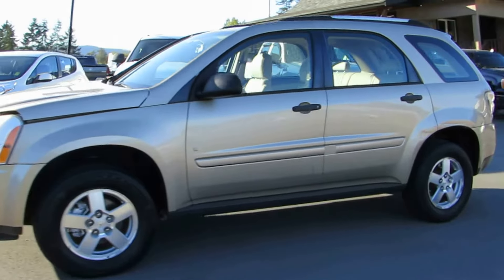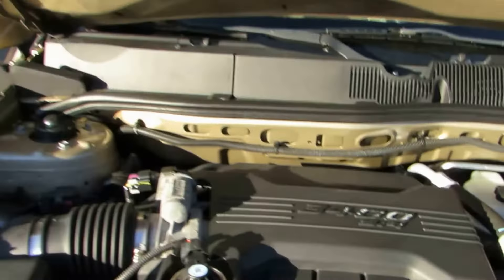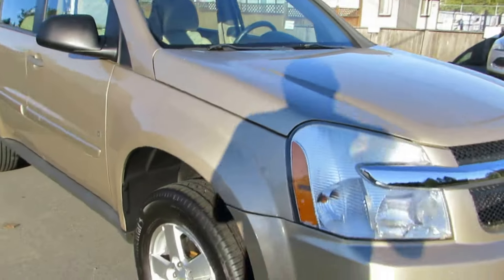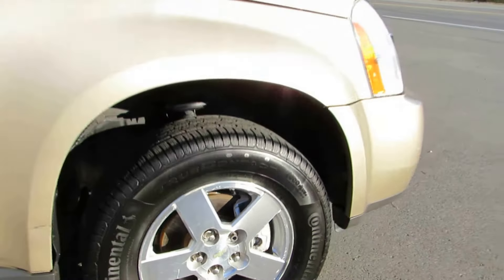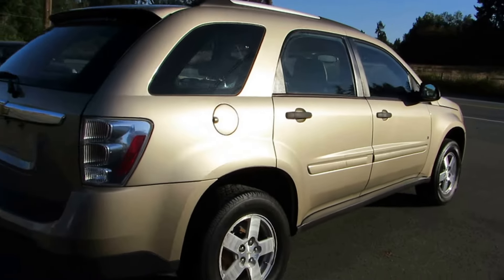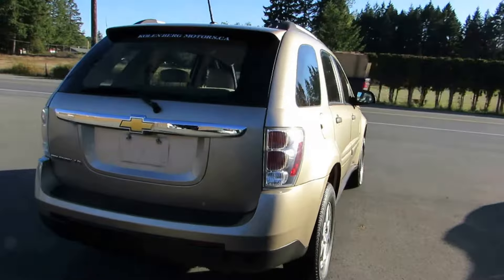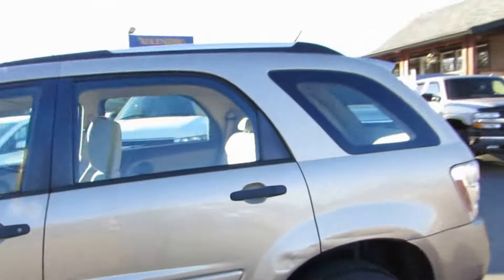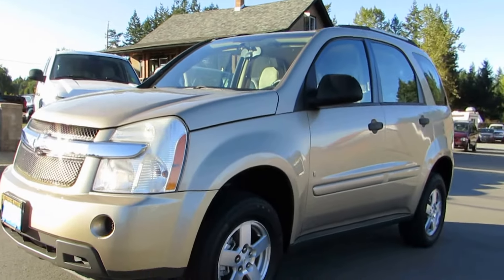2008 CHEVROLET EQUINOX AT KOLENBERG MOTORS LTD